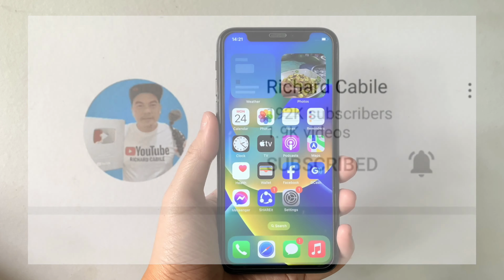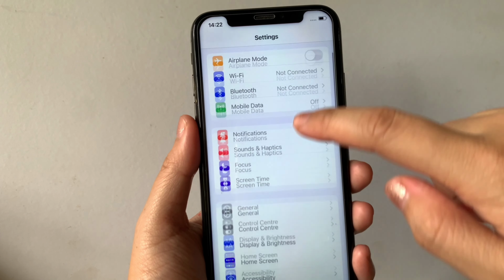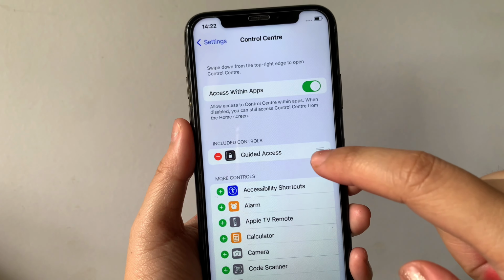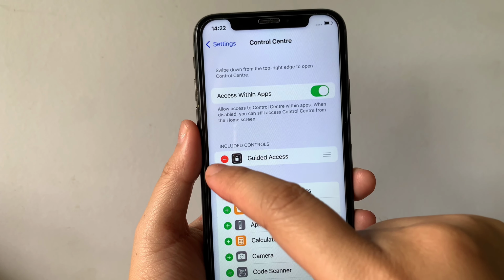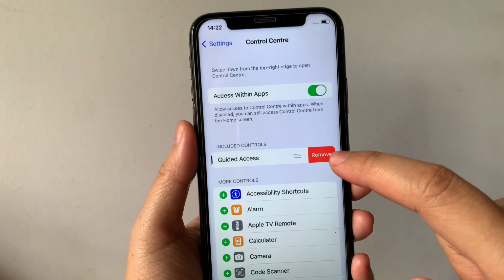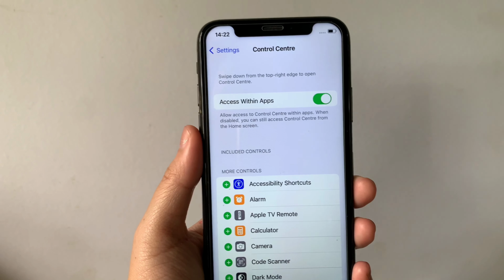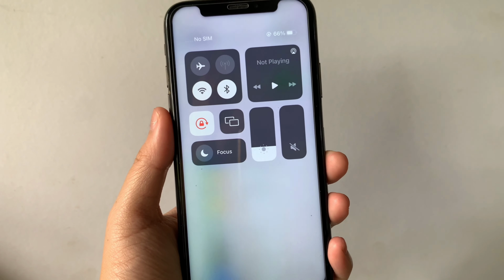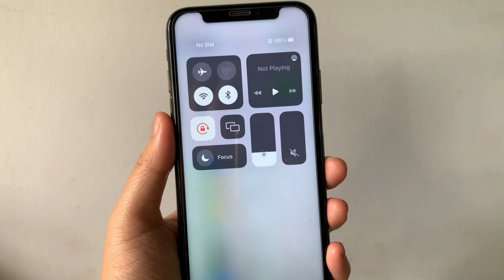How to remove guided access button in control center on iPhone X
Do you want to remove guided access button in control center on iPhone X mobile phone.

Thanks...